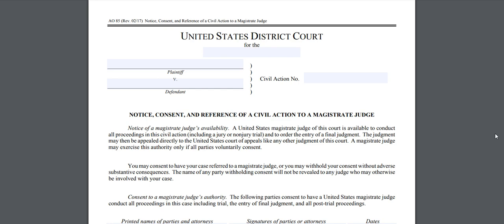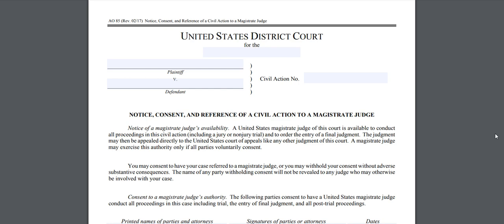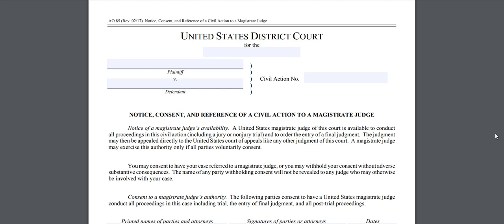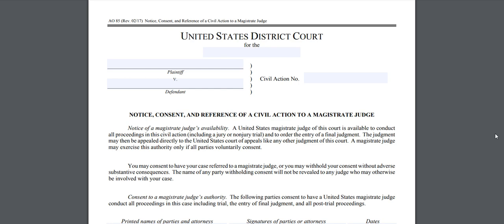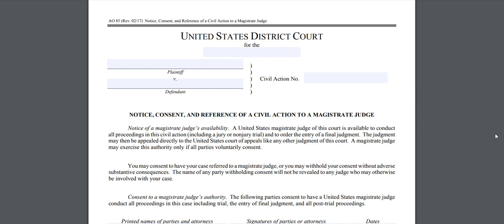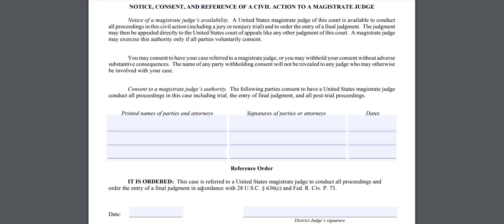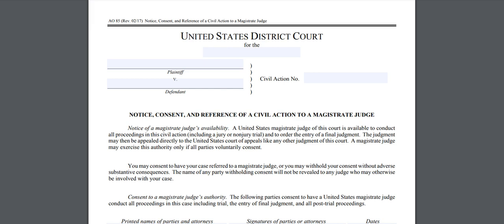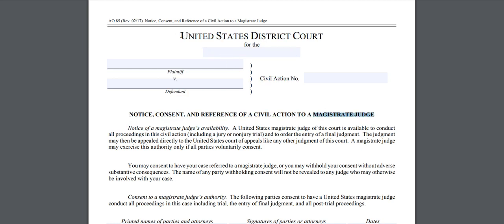Magistrate Judges require your voluntary consent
If the video is a preview, enough key words are shown and explained for you to do your independent research, which is encouraged.
Ascertain that each video is studied more than once to obtain the highest comprehension.